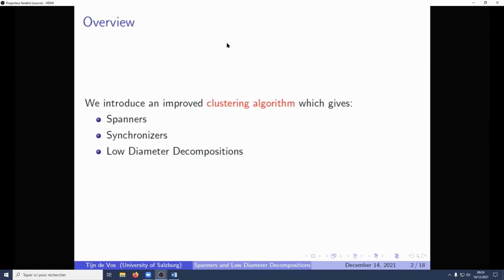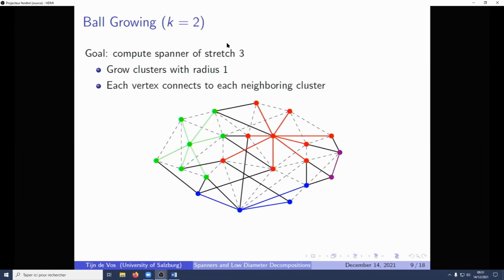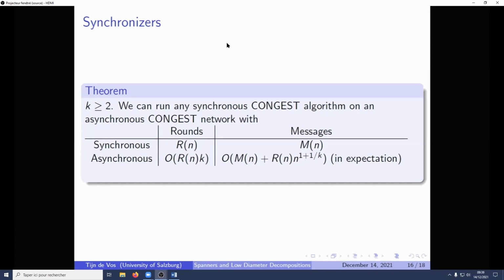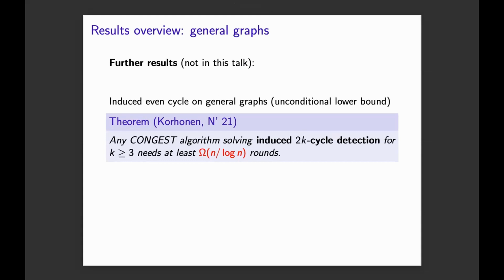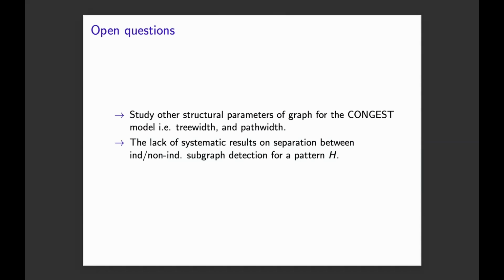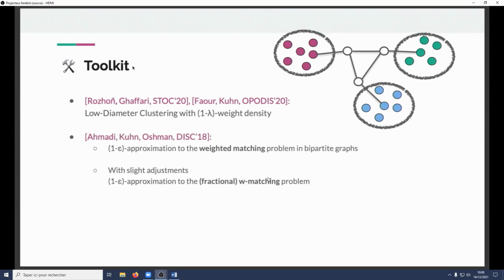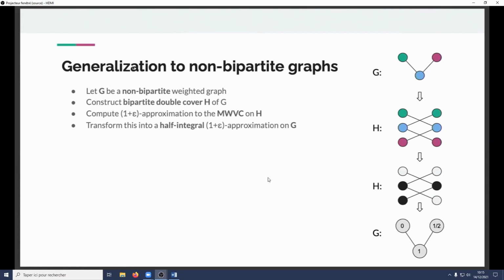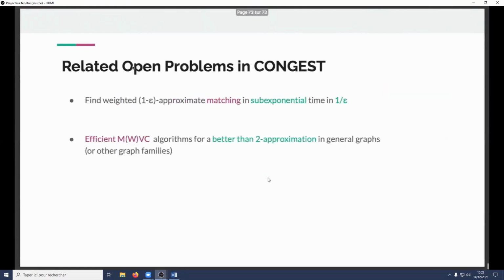OPODIS 2021 - Session 4 - Graphs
Papers:
0:00 - Tijn de Vos, Sebastian Forster, Martin Grösbacher. An Improved Random Shift Algorithm for Spanners and Low Diameter Decompositions
18:21 - Amir Nikabadi, Janne H. Korhonen. Beyond distributed subgraph detection: induced subgraphs, multicolored problems and graph parameters
31:49 - Salwa Faour, Marc Fuchs, Fabian Kuhn. Distributed CONGEST Approximation of Weighted Vertex Covers and Matchings